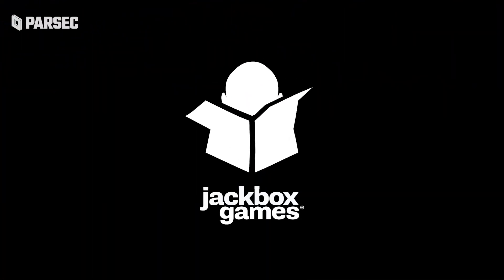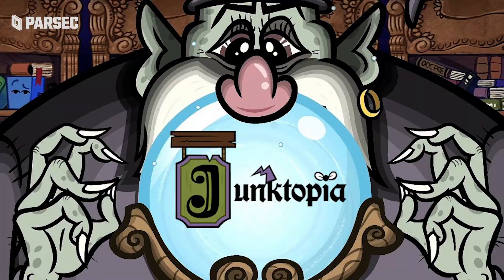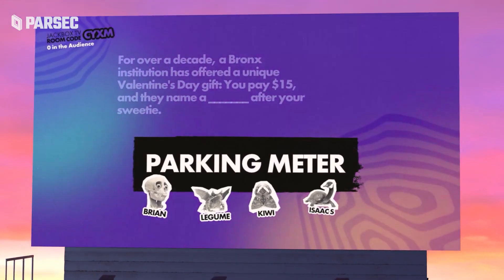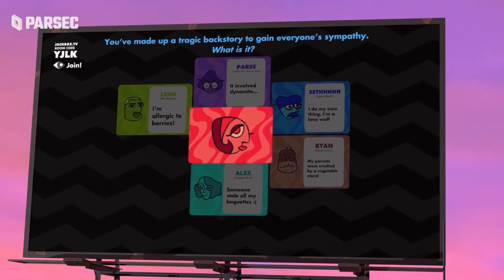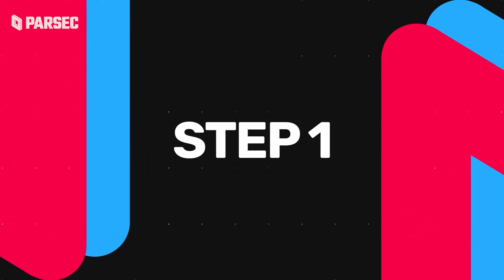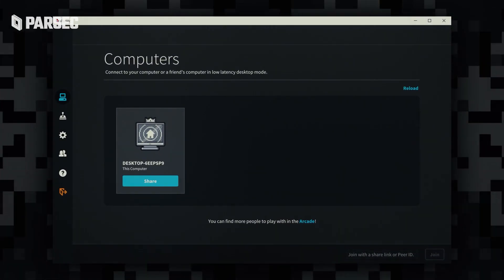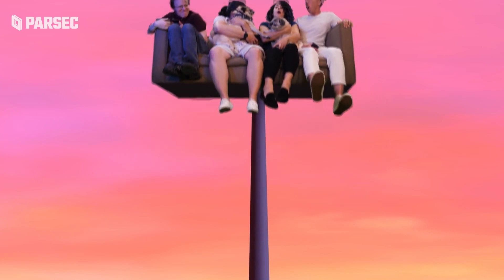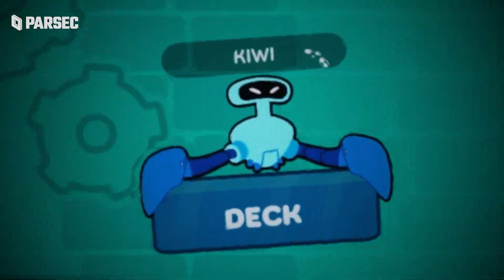How to Play The Jackbox Party Pack 9 Online